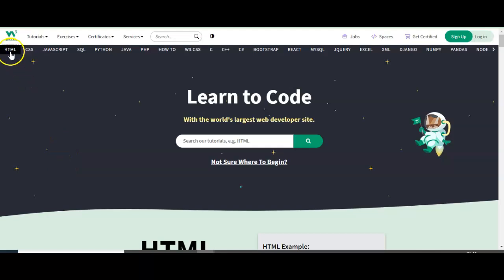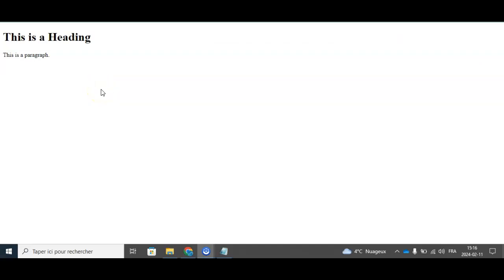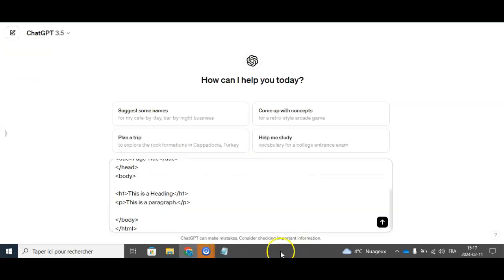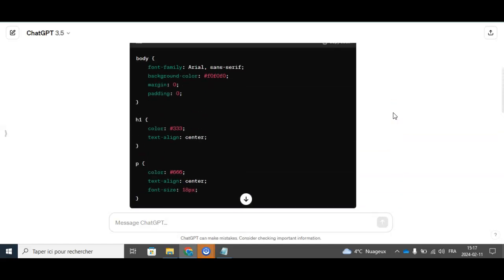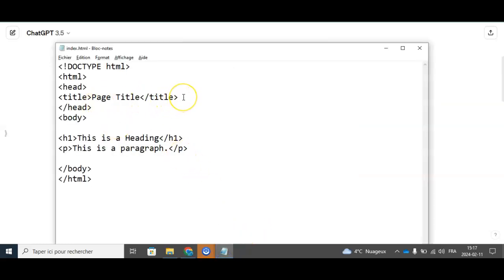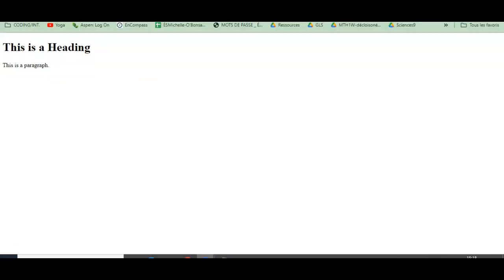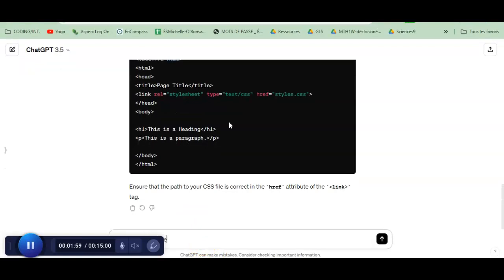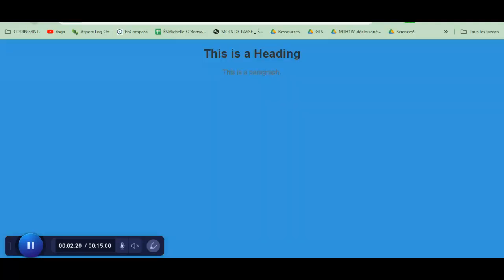Lesson 4: Using ChatGPT to Generate CSS for Styling HTML Pages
Learn how to leverage ChatGPT to generate custom CSS and style your HTML pages effortlessly! In this tutorial, we'll explore using ChatGPT's capabilities to create CSS tailored to your needs, whether for a simple website or a more complex project. Follow along and easily integrate style into your web pages with ChatGPT.